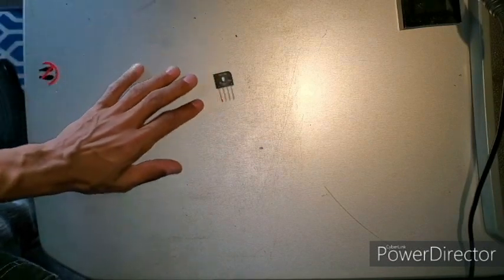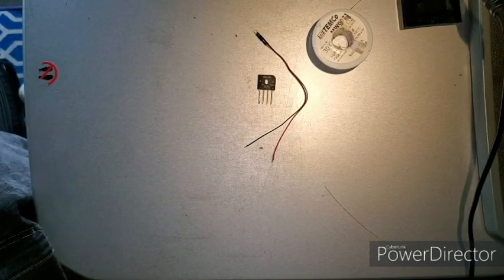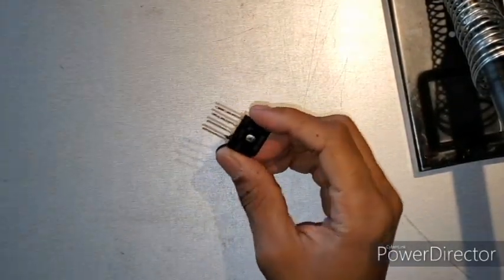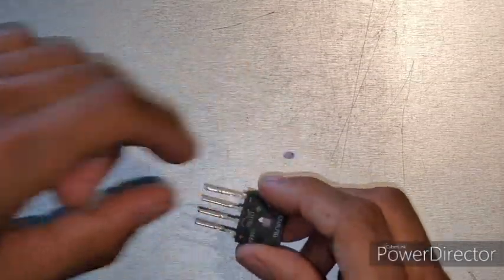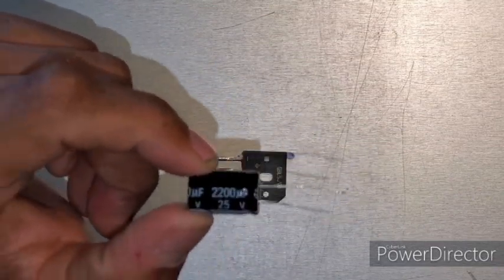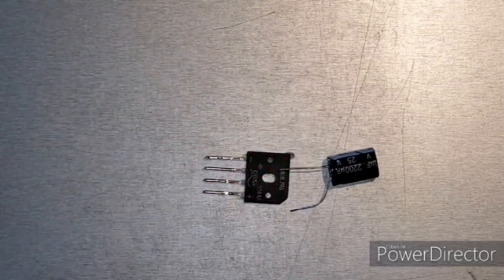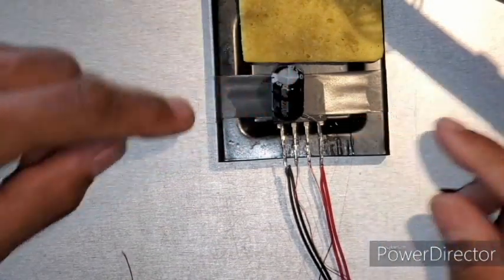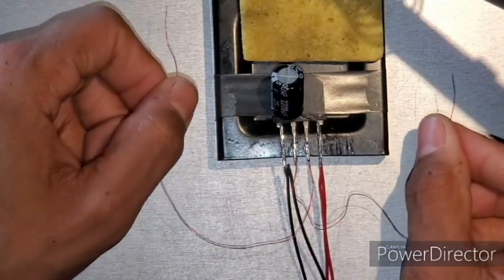how to make HO scale rear LED markers for passenger cars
this is my how to video on how i made Red Led Rear markers for my ho scale amfleet cars. this how to can be used to make and or add led lighting to interior of car as well as the rear markers

i can also just make them for you for 12.99USD plus shipping. order 10+ and they will cost 10.99USD plus shipping

ebay listing of where i got the items from:
30 AWG magnetic wire

Bridge rectifier

1.8mm Led markers

2200uf capacitors

optional heat shrink